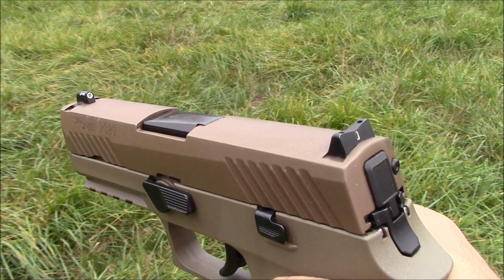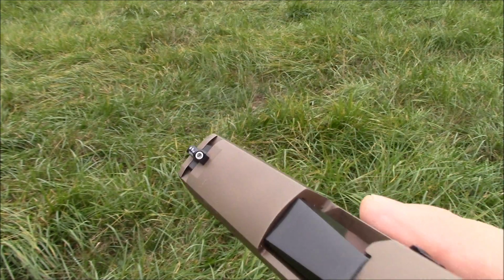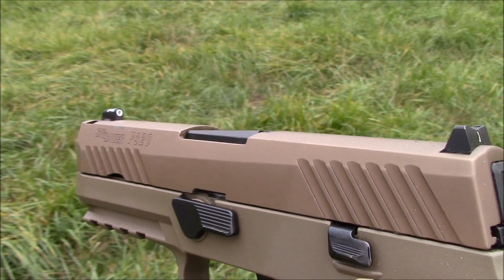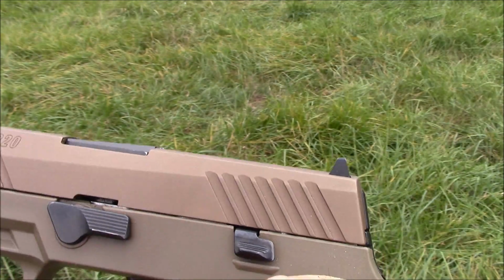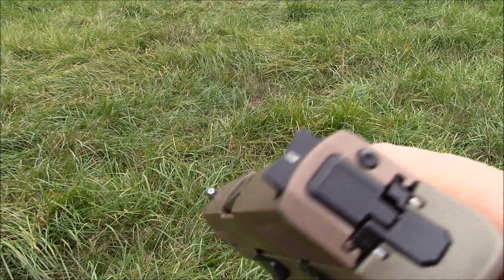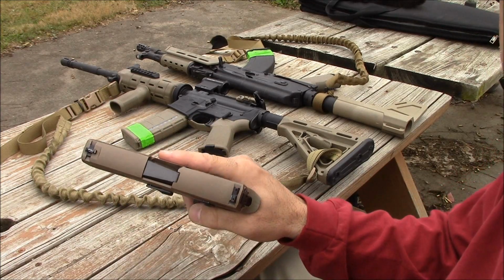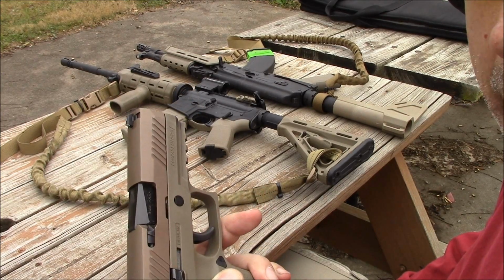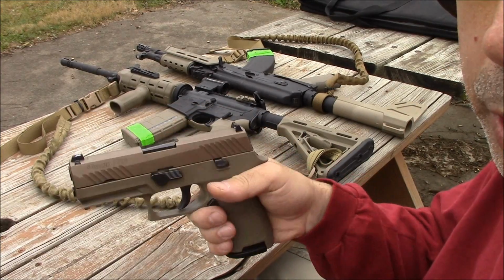XS Dot Sights for Sig P320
XS Dots. My favorite fighting pistol sights on the Sig P320